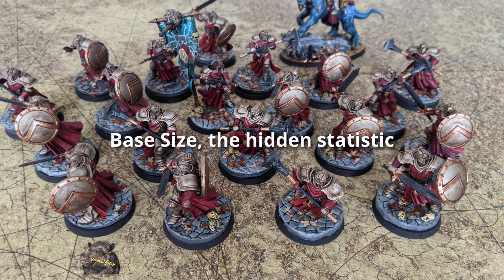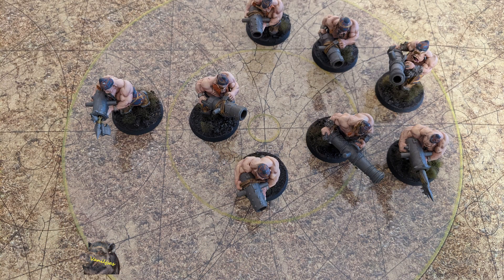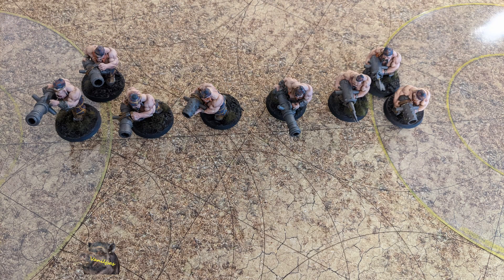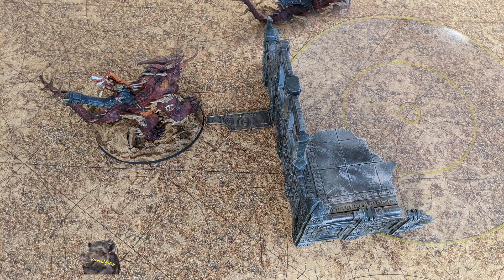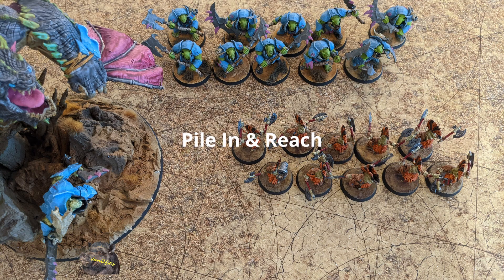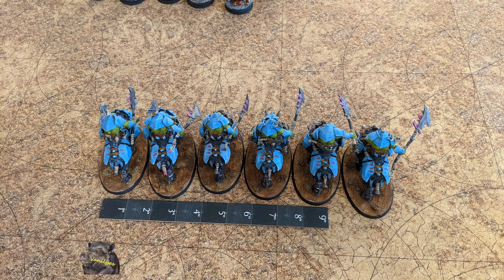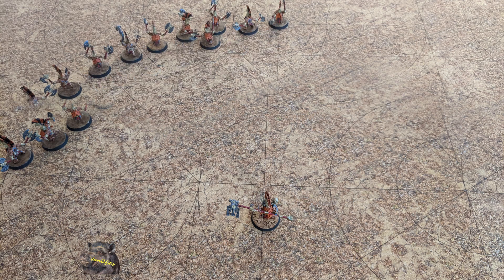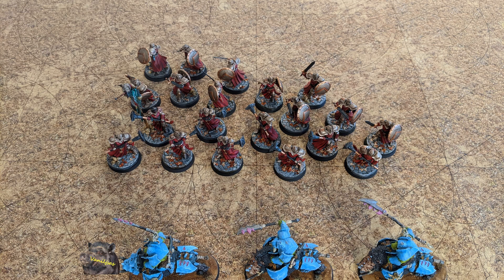Age of Sigmar - Base Sizes, the hidden statistic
AoS Base Sizes, the hidden statistic

0:00 Intro
0:27 Objective Capturing
3:00 Movement
4:50 Pile-in & Reach
6:39 Buffing & Auras
7:42 Final Notes